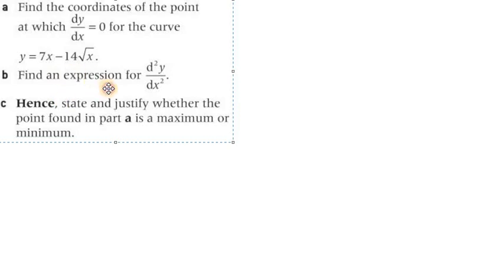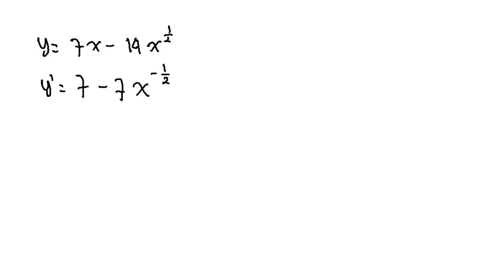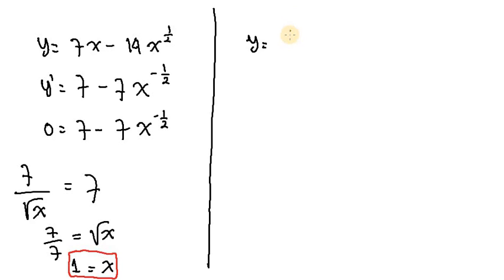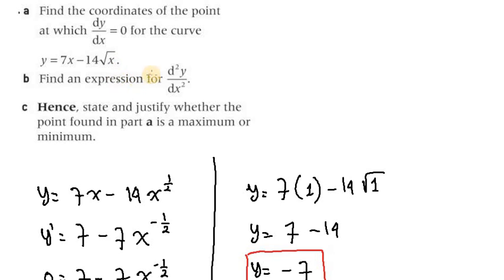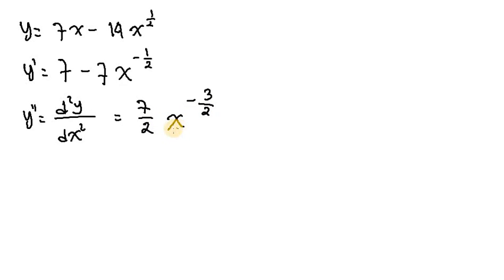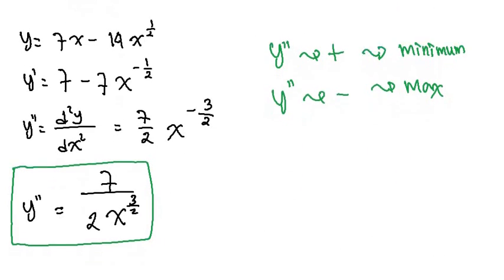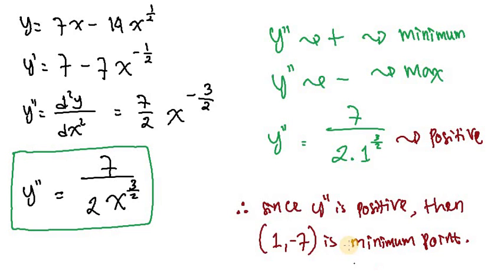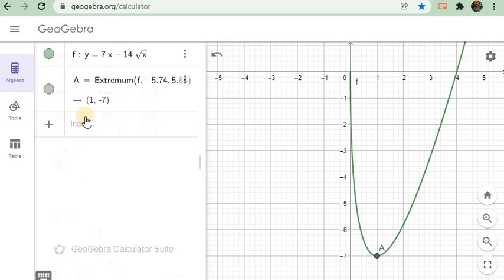Calculus Question 5.2 : Oxford Chapter 10 Review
From Oxford book for IBDP Mathematics AI HL chapter 10, Review set question 5. Only some of question 5 tho. Since it will be very long if we discuss it in one video.
Question:
Find the point of intersection os the normal to the curve y=3x^2-7x+8 at the points (2,6) and (0,8)
a. Find the coordinates of the point at which dy/dx = 0for the curve y=7x-14(x)^(1/2)
b. Find an expression for d^2y/dx^2.
c. Hence, state and justify whether the point found in part a is a maximum or minimum.